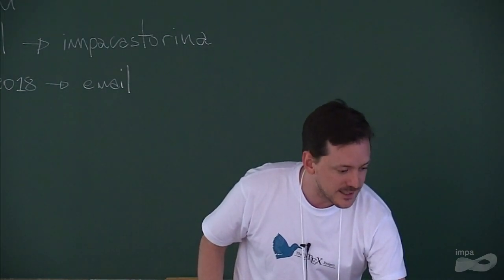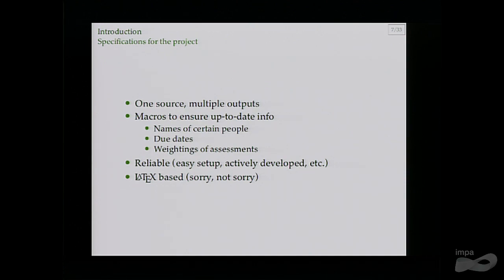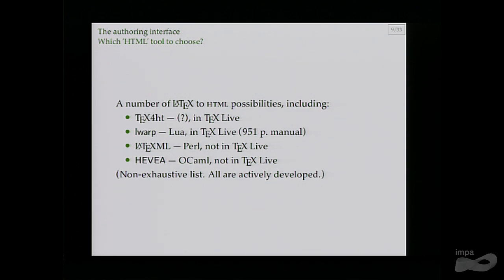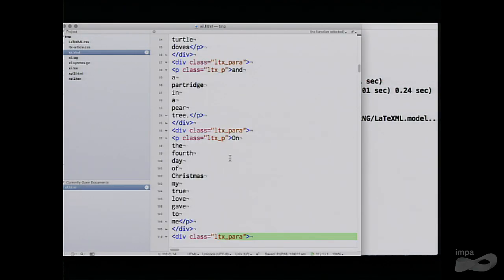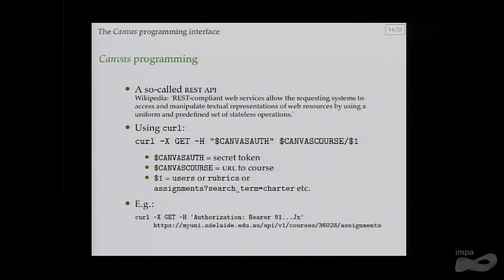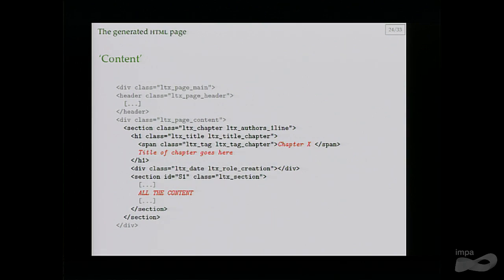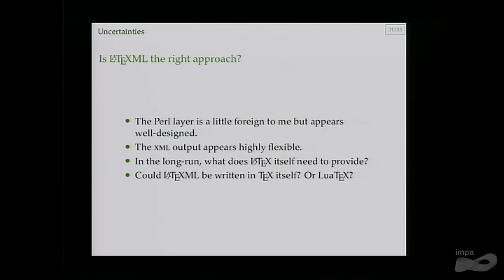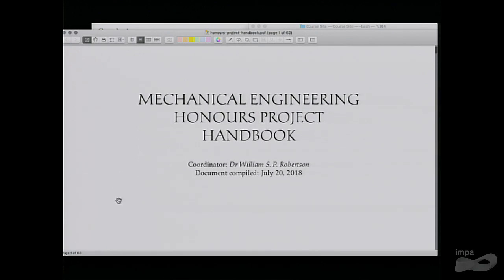TUG 2018 - Conference - Will Robertson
TUG 2018 - Presentations covering the TeX world - Typesetting, fonts, publishing, …
July 20-22, 2018 - The 39th Annual Meeting of the TeX Users Group
Speaker: Will Robertson - Creating teaching material with LaTeXML for the Canvas Learning Management System
The TeX Users Group (TUG) was founded in 1980 to provide an organization for people who are interested in typography and font design, and/or are users of the TeX typesetting system invented by Donald Knuth.
TUG is a not-for-profit organization by, for, and of its members, also representing the interests of TeX users worldwide. If you use any TeX-related programs (TeX, LaTeX, ConTeXt, Metafont, MetaPost, Texinfo, et al.), please consider joining TUG (or another TeX user group).